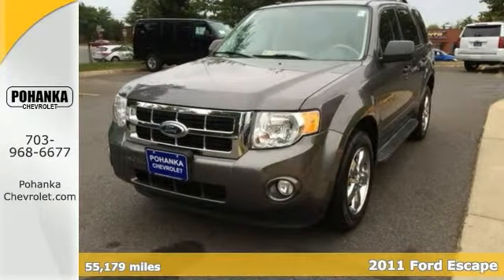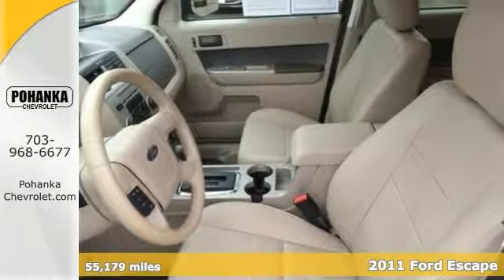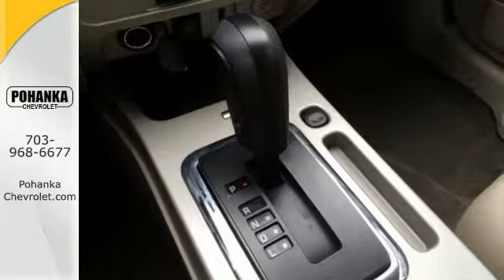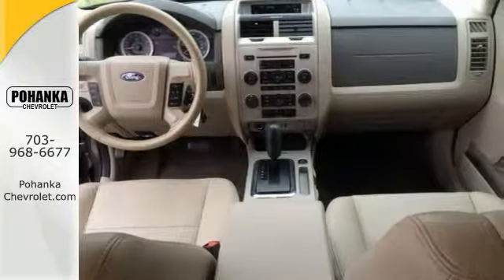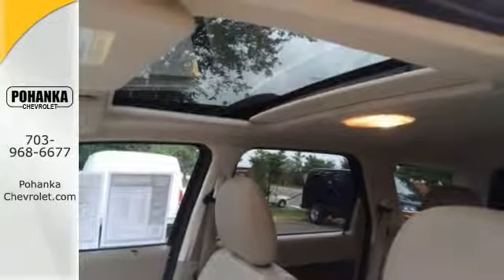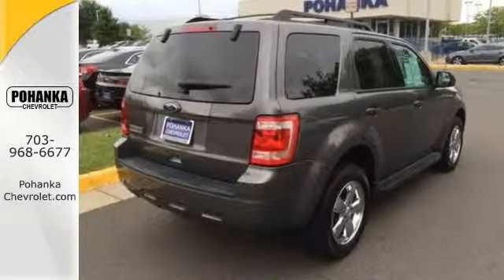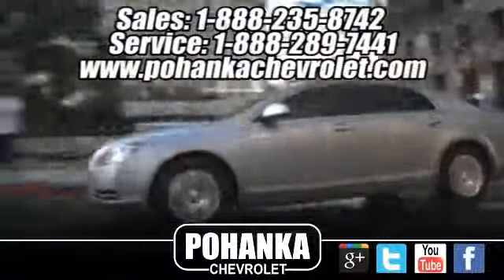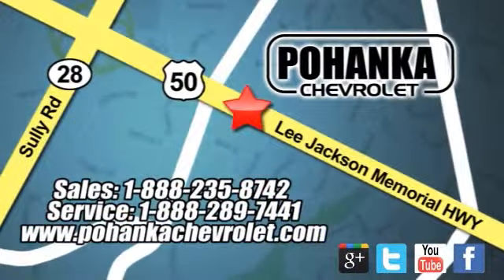2011 Ford Escape Chantilly VA Washington-DC, MD CP14142A - SOLD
Year: 2011
Make: Ford
Model: Escape
Trim: XLT
Engine: Duratec 2.5L I4
Transmission: 6-Speed Automatic
Color: Ingot Silver Metallic
Mileage: 55179
Stock #: CP14142A
VIN: 1FMCU0D75BKA66457
Carfax one Owner , Moonroof, and Sunroof / Moonroof. Come to the experts! All the right ingredients! Located right next to Dulles International Airport on Route 50 in Chantilly, Fairfax VA. If you want an amazing deal on an amazing SUV that will not break your pocket book, then take a look at this fuel-efficient 2011 Ford Escape. This Escape's engine never skips a beat. It's nice being able to slip that key into the ignition and not having to cross your fingers every time. It scored the top rating in the IIHS frontal offset test. All prices exclude taxes, title, license, and dealer processing fee of $499.00. Published price subject to change without notice to correct errors or omissions or in the event of inventory fluctuations. All features not on all vehicles. Vehicles shown are for illustration purposes only.

Address:
13915 Lee Jackson Hwy